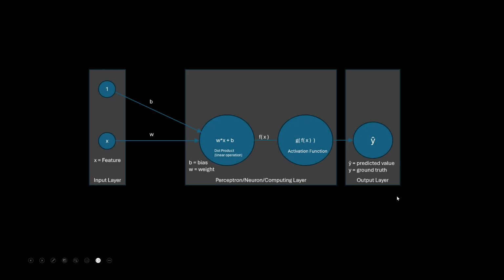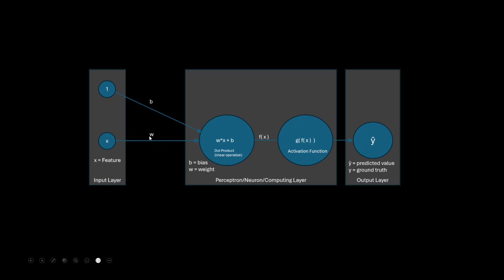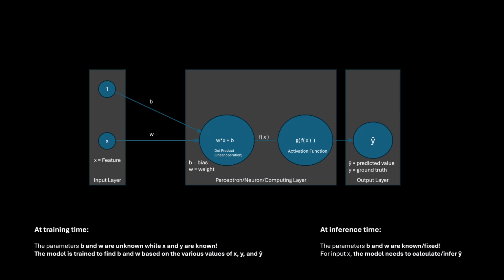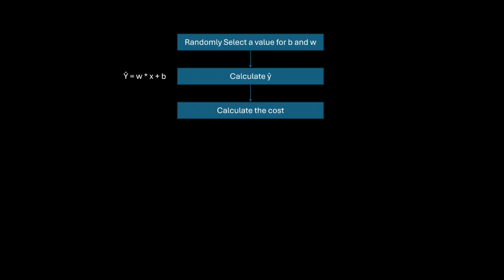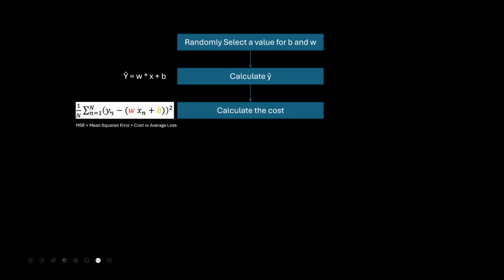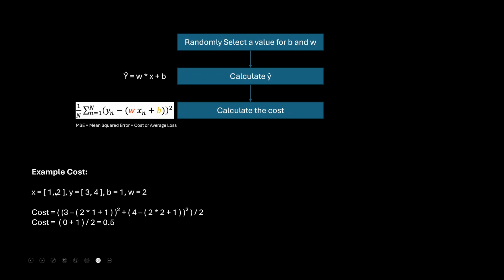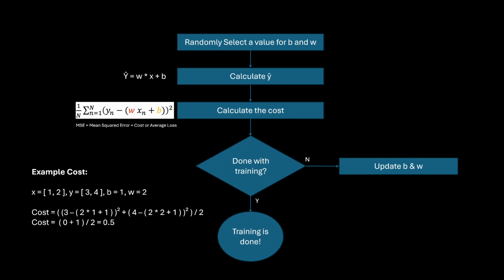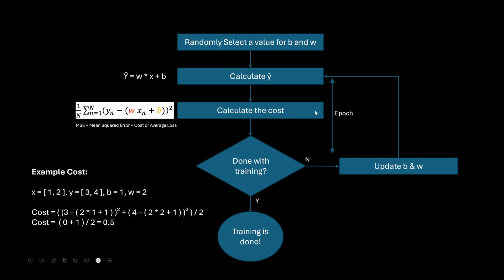2. How Artificial Neural Networks Learn - Training The Mighty Perceptron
Dive into the fascinating world of perceptrons—the core foundation of artificial intelligence. In this video, we’ll break down the high-level process of training a perceptron, revealing how machines learn to recognize patterns and make decisions. Whether you're an AI enthusiast or just curious about machine learning, this clear and engaging explanation will boost your understanding of this essential AI concept.